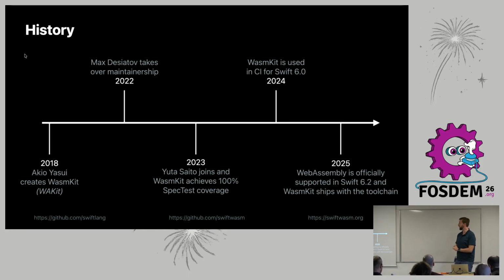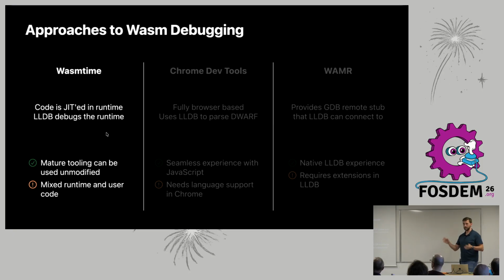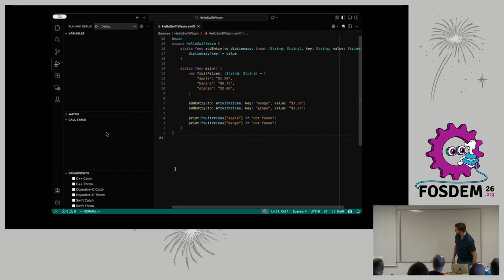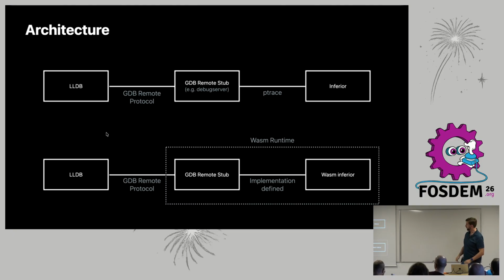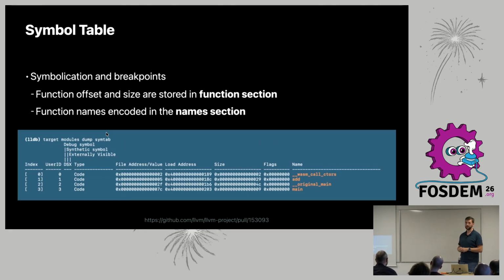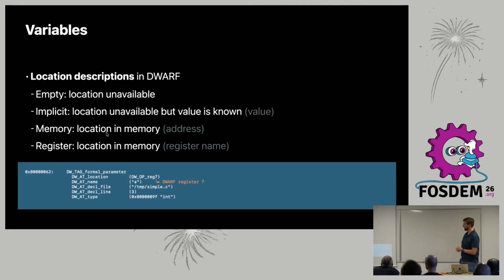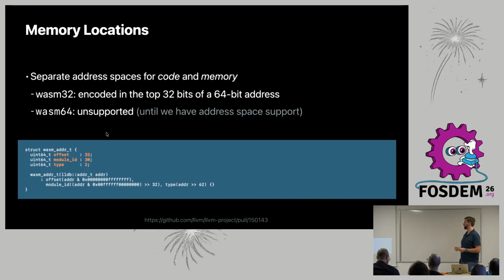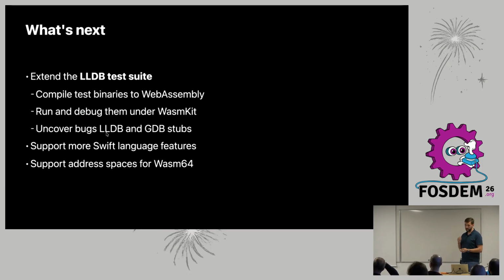WebAssembly Debugging with LLDB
WebAssembly support in Swift started as a community project and became an official part of Swift 6.2. As Swift on WebAssembly matures, developers need robust debugging tools to match. This talk presents our work adding native debugging support for Swift targeting Wasm in LLDB. WebAssembly has some unique characteristics, such as its segmented memory address space, and we'll explore how we made that work with LLDB's architecture. Additionally, we'll cover how extensions to the GDB remote protocol enable debugging across various Wasm runtimes, including the WebAssembly Micro Runtime (WAMR), JavaScriptCore (JSC), and WasmKit.